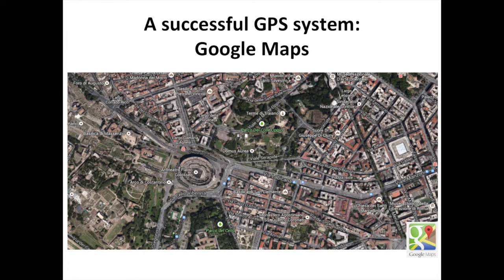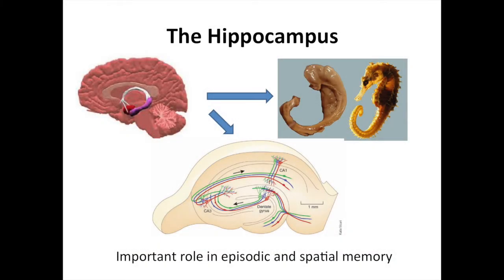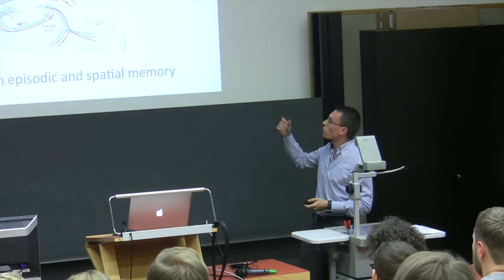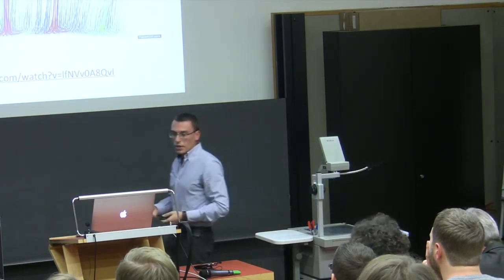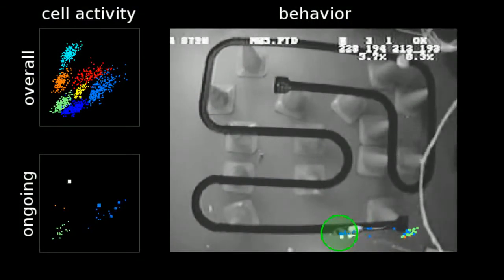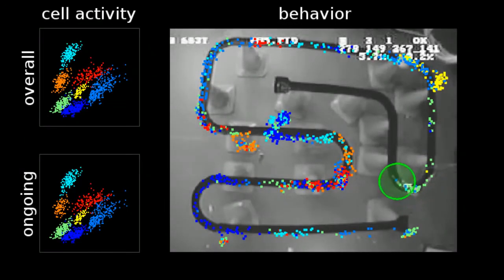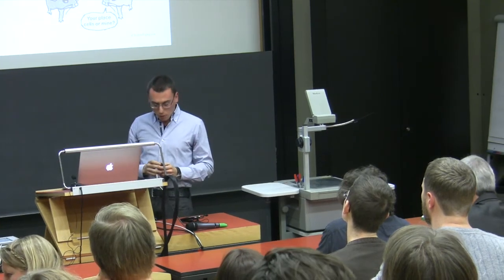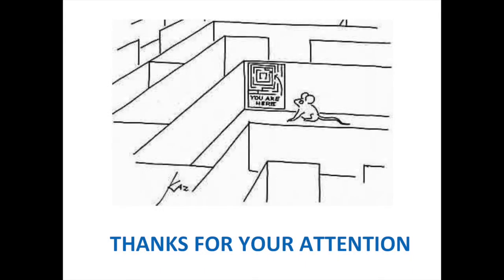nanoTalks: Federico Brandalise: "Decoding brain’s sense of place"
How does the brain create a map of the space surrounding us and how can we navigate our way through a complex environment? This question has occupied philosophers and scientists for centuries.

In this talk we will briefly describe how the brain creates a map of the surrounding environment following the recent discoveries from John O'Keefe, May-Britt Moser and Edvard I. Moser, winners of 2014 Nobel Prize in Medicine and Physiology.